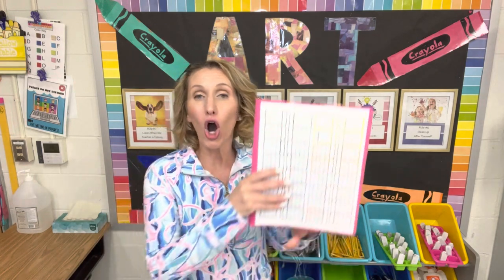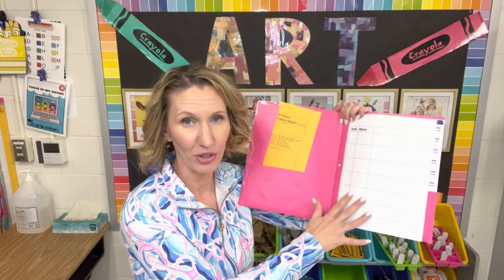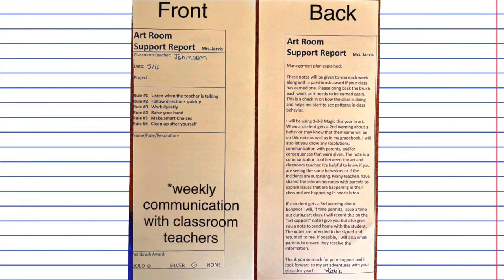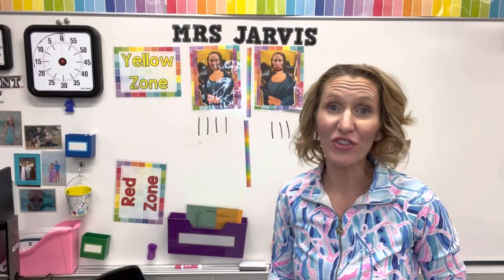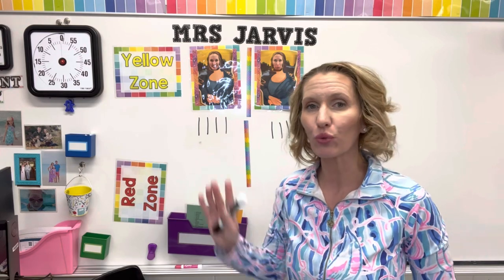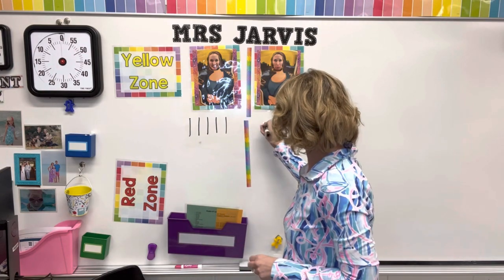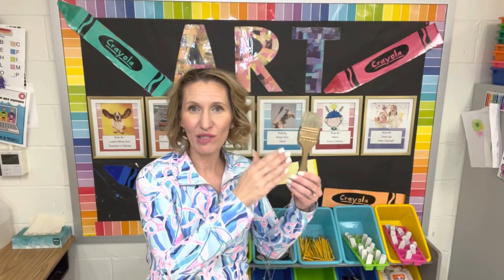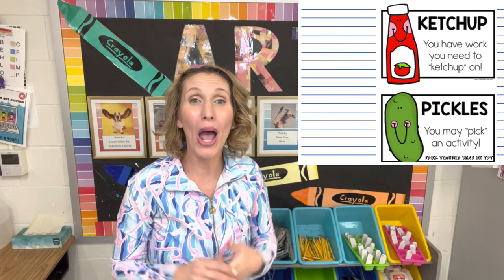Elementary Art Behavior Management Plan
I am an elementary/primary art teacher and this video explains the behavior management plan I use in my K-6 elementary art room. For individual student behavior, I use a variation on the 1, 2, 3, Magic System. Whole class behavior is my art room is managed using a happy and sad board. Art management strategies shared will work best in a primary art room. This video is part of a larger series, check it out

Art Support Report (note for homeroom teachers from the art specialist) TPT

Managing the Mess shares art room management tips to keep you organized, make your job easier, and to help you feel less alone in this crazy career!

⭐️⭐️TPT link to Art Room Support Report Art Support Report- Managing the Mess by Managing the Mess | TPT ⭐️⭐️

More videos from Managing the Mess-

*Do You Know How to Start Art? My Guide to the Beginning of an Elementary Art Class

Timestamp
0:00- 0:22 Intro
0:23- 5:04 Individual student behavior management in the art room
5:05- 9:42 Art whole class behavior management